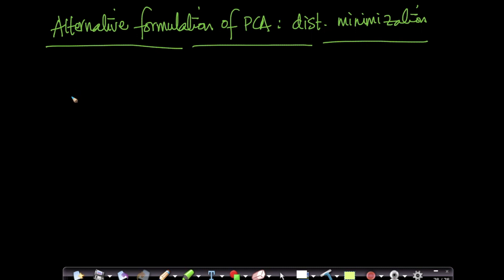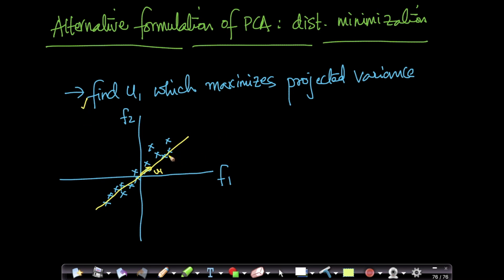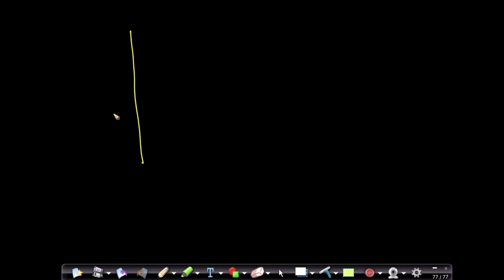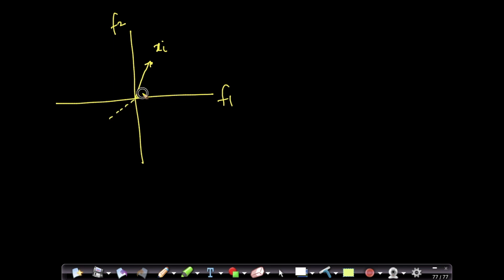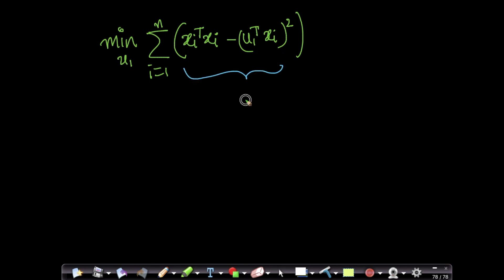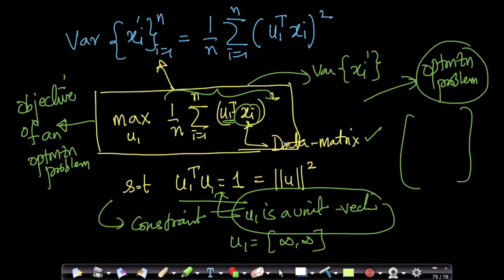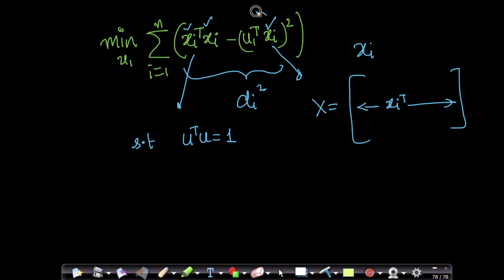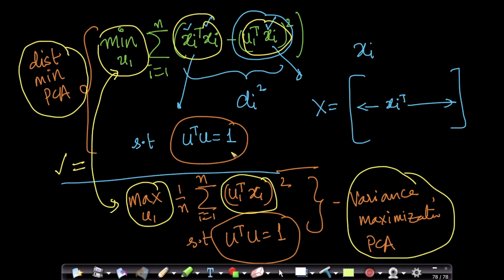Alternative formulation of PCA: distance minimization Lecture 14 @ Applied AI Course